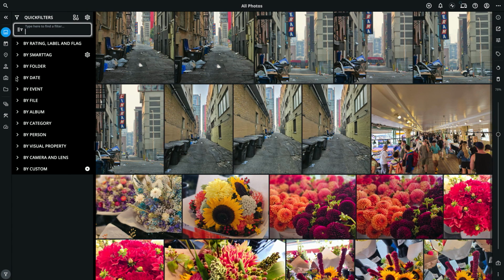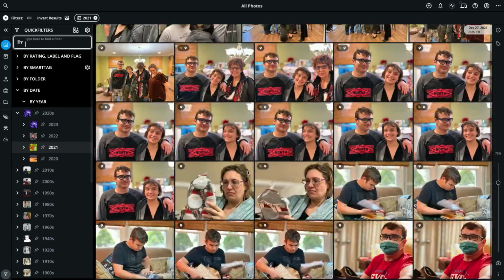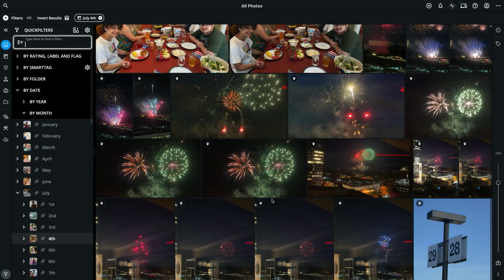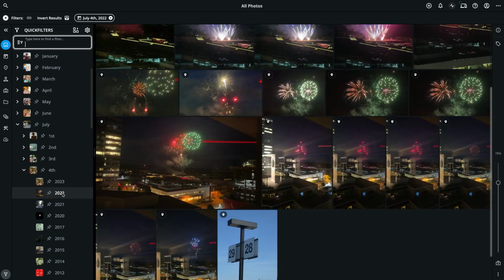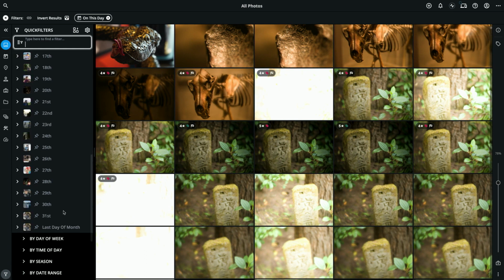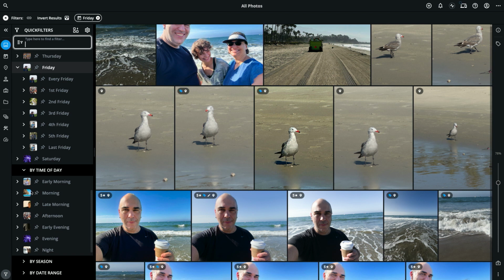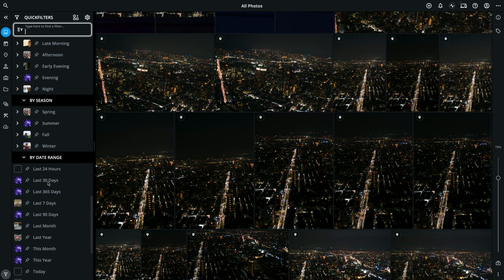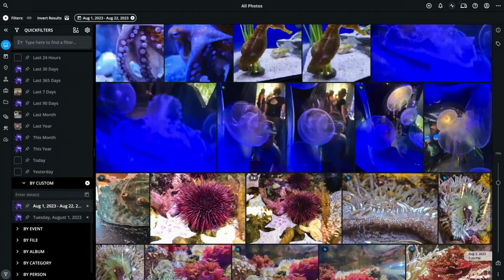Filter by Date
Learn to navigate photos using diverse criteria like Year, Month, Time of Day, and Season for a comprehensive browsing experience.